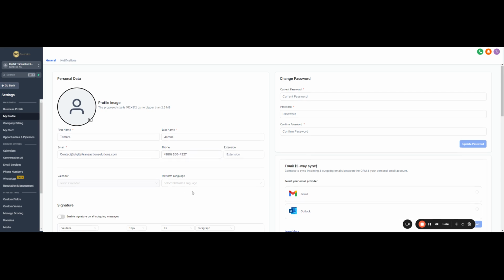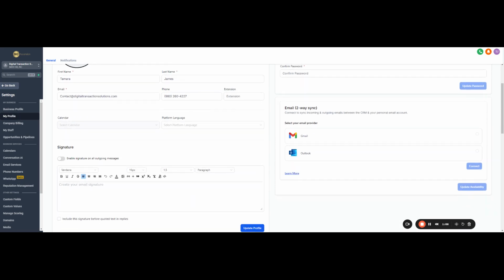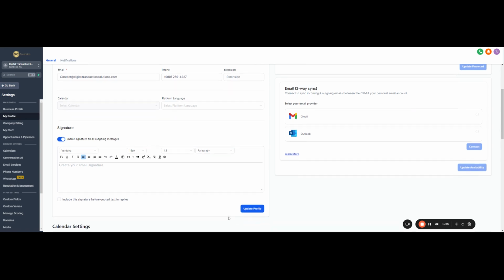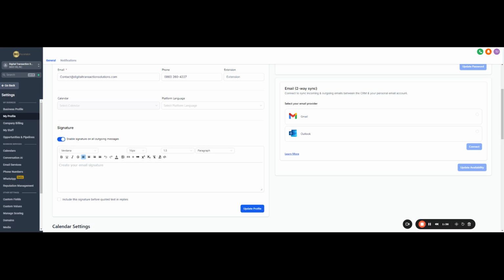How to Setup Your My Profile Settings in 360 Ascension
360 Ascension is your all-in-one software solution designed to help entrepreneurs drive revenue and streamline business operations. 🚀

In this tutorial, we'll guide you through setting up your My Profile to help you make the most out of 360 Ascension and take your business to the next level.